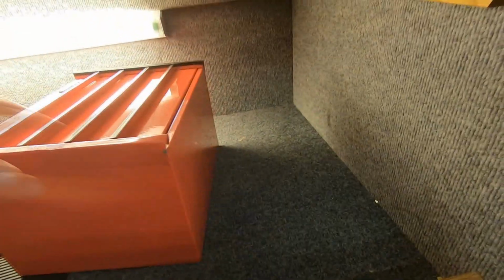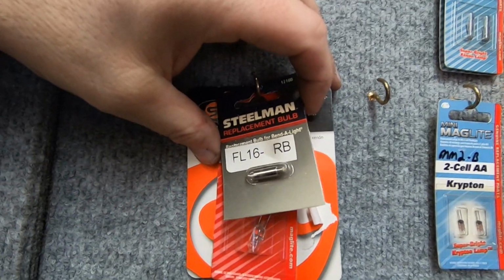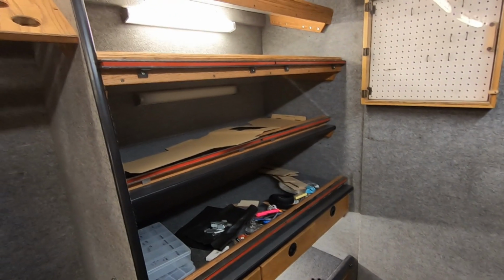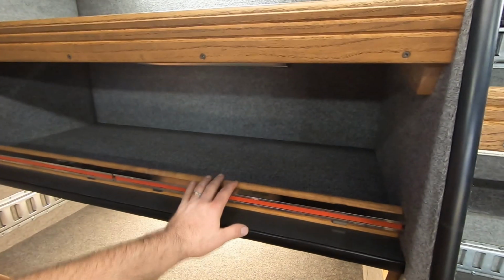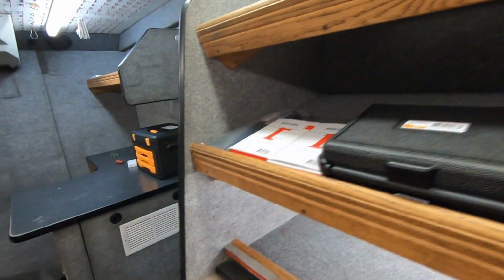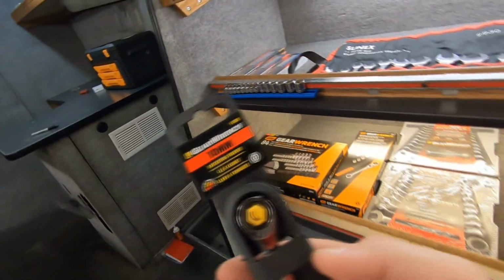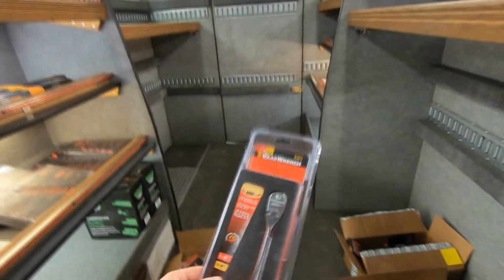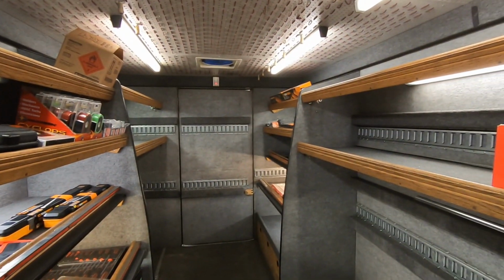Tour My Newest Tool Truck!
Let's set up an independent tool truck! Come on a tour of our third tool truck as I get it ship-shape for the road. I also share some GREAT news about our independent mobile tool business. I start a new inventory from scratch and share what I've learned about merchandising and displaying products.

Compare this truck to the franchise trucks for Snap-On, Matco, Mac and Cornwell and you'll find some surprising similarities and some of the differences that give us a competitive advantage.